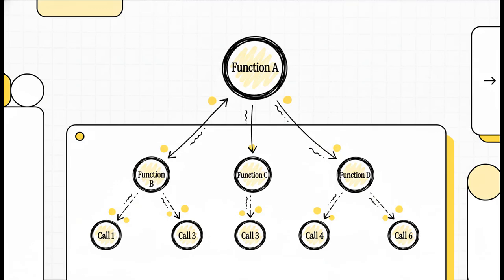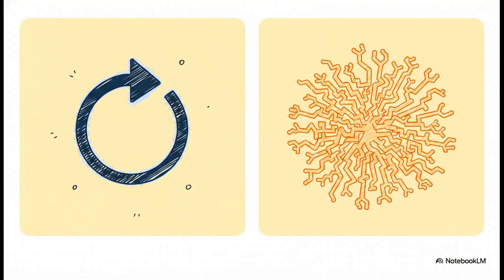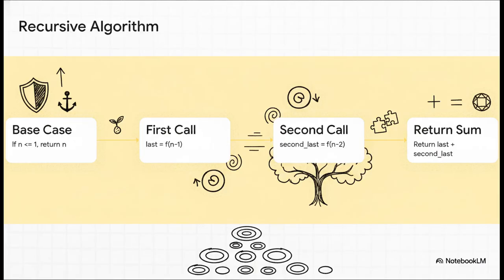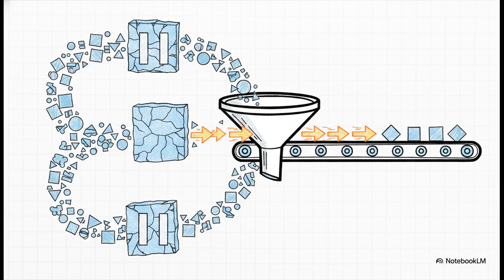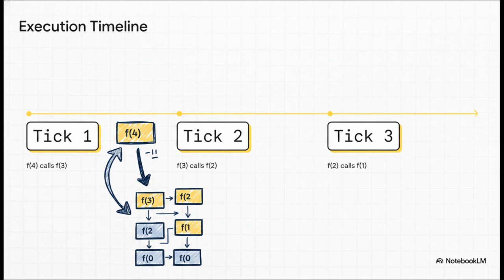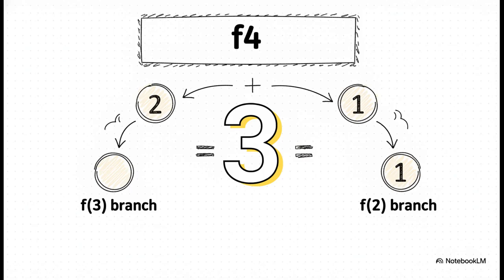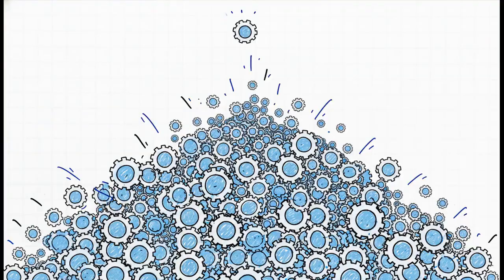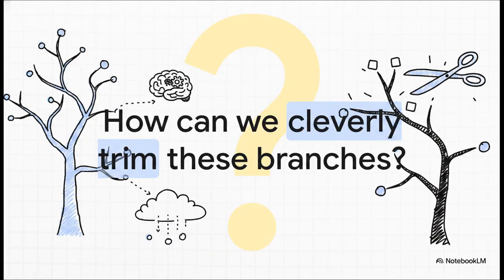Exploring Multiple Recursion Calls and the Fibonacci Sequence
his educational transcript introduces the concept of multiple recursion calls, where a single function triggers two or more subsequent calls to itself. The lesson uses the Fibonacci sequence as a primary case study to demonstrate how these functions execute sequentially rather than simultaneously. By breaking down the logic of finding the nth number, the tutorial explains how the program waits for each recursive branch to finish before progressing. The author illustrates this process through a vertical recursion tree, which helps visualise the nested call structure and the order of operations. Finally, the source highlights that such algorithms have an exponential time complexity because the number of operations roughly doubles at each level of the tree.